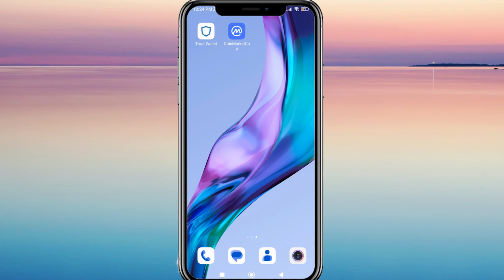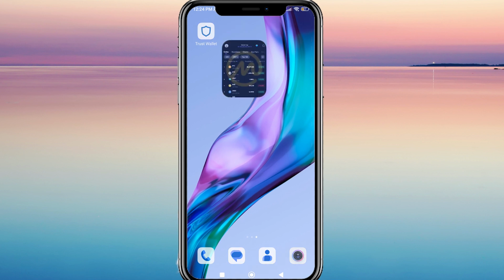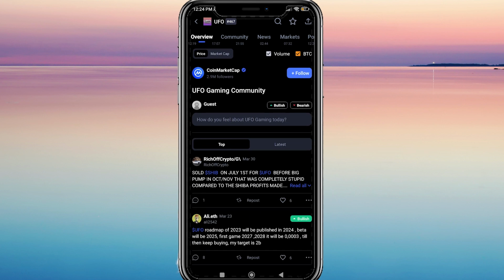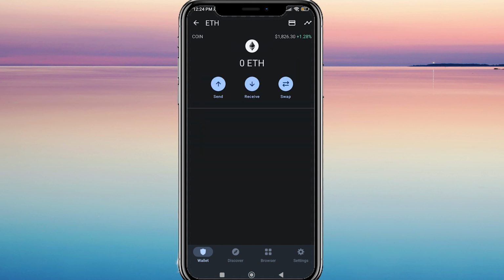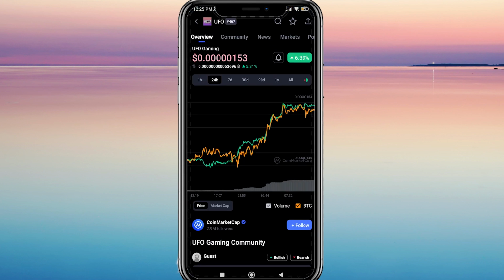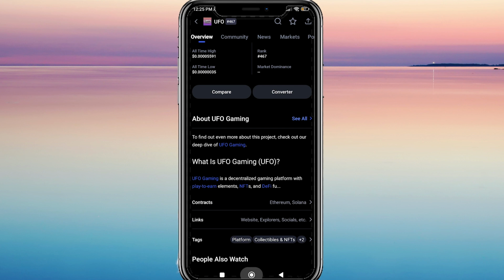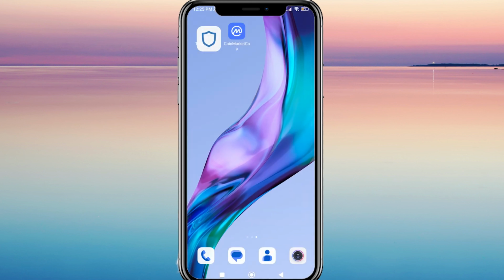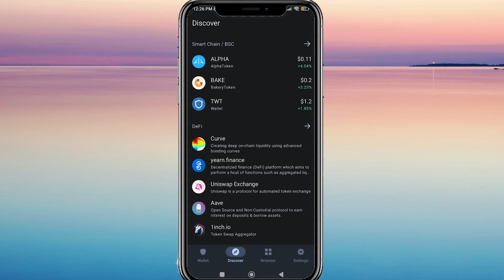How to Buy UFO Gaming Token On Trustwallet. STEP by STEP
In this video we from "The Tech Mentor" shows you "How to Buy UFO Gaming Token On Trustwallet!" In a step by step tutorial. Watch this Video till the end and learn, How to Buy UFO Gaming Token On Trustwallet! (STEP BY STEP)

Share this with your friends who want to See how you Opened Snaps Again On Snapchat .

Our goal is to provide you with direct, quick and easy to use solutions for technology, social media and websites. ✅